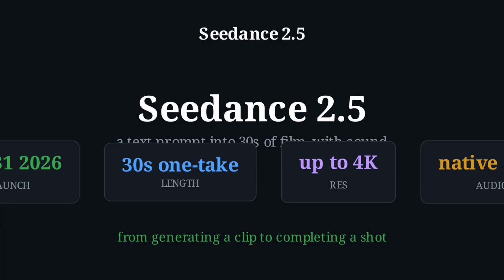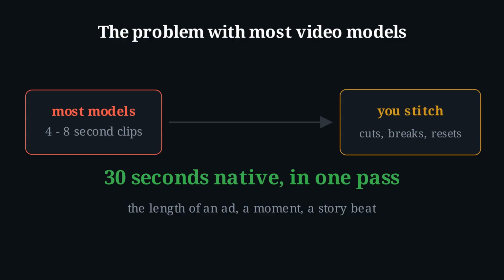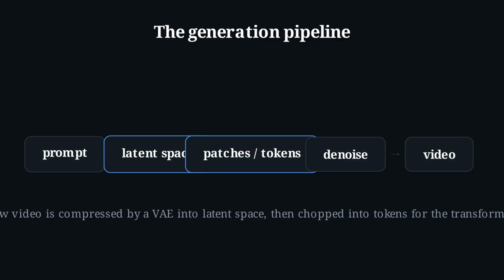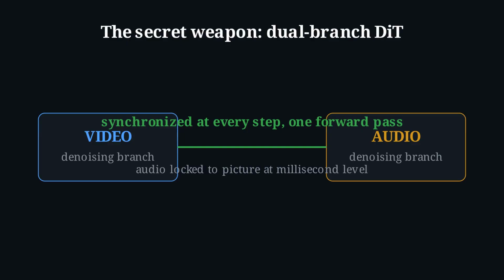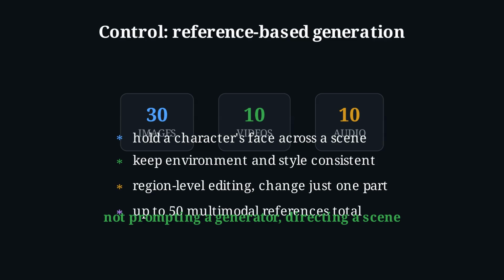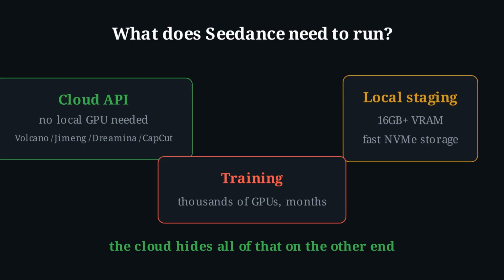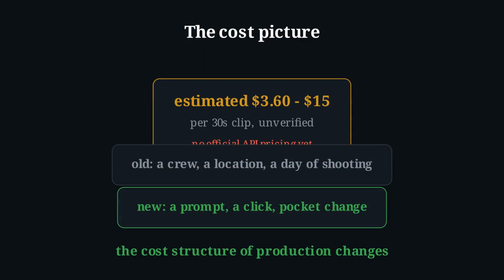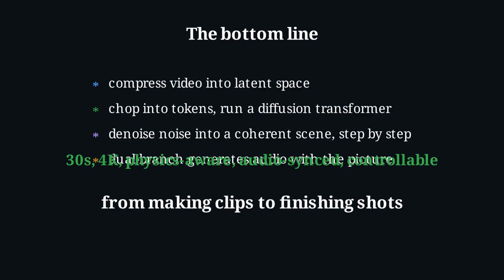Seedance 2.5: the model that syncs video and audio from a single prompt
Most AI video tools generate the picture, then bolt audio on top afterwards. Seedance 2.5 does something different: it designs the visuals and the synchronized sound together in a single pass. This video breaks down the architecture, what makes it work, what you need to run it, and where the quality bar actually sits in mid-2026.

Chapters:
0:00 What is Seedance 2.5?
0:55 The problem with separate audio and video
1:57 Inside the model
3:04 The dual-branch transformer
4:05 Reference images and editing
5:09 What you need to run it
6:03 Why it matters
6:59 The quality bar
7:48 Cost and limits
8:45 Recap